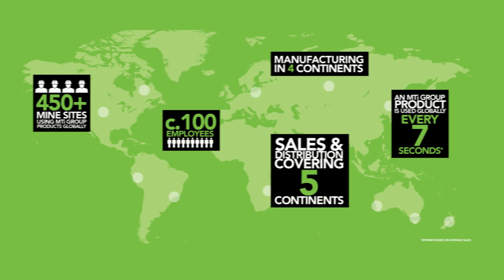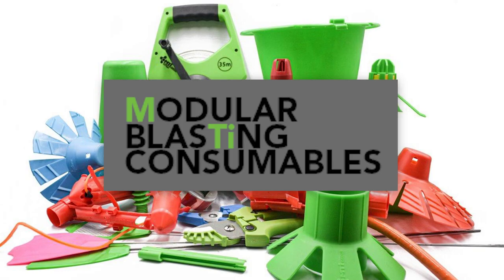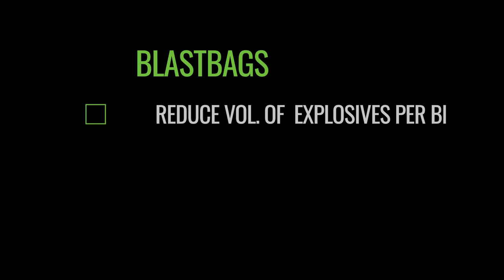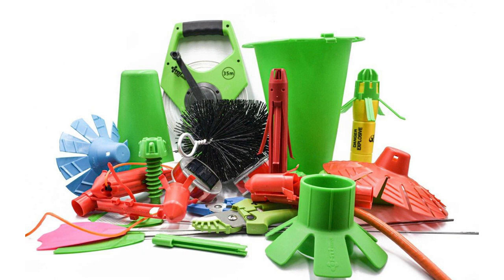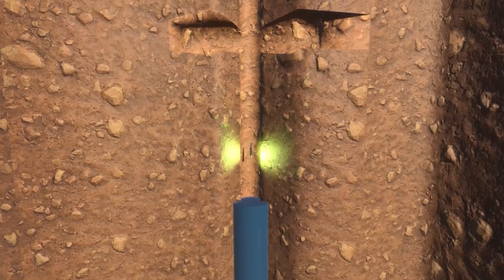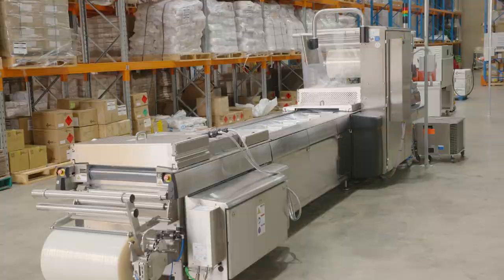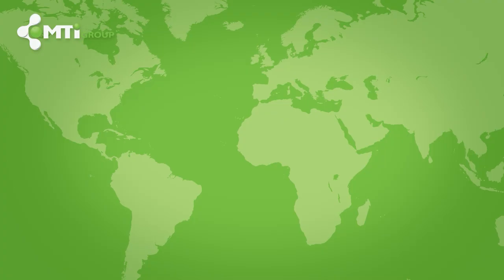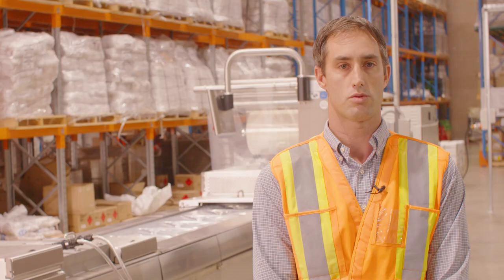Meyer Productions - Corporate Video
Meyer Productions is a Perth-based production company passionate about creating great content and building lasting relationships with our clients and partners.

We apply our 30 years of international TV and radio experience to create truly exceptional video and audio productions efficiently and effectively.

We’re a one-stop TV, video and voice creative production company providing all services in-house to many of Australia’s leading organisations.